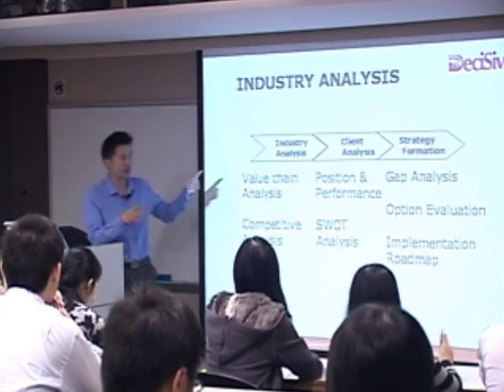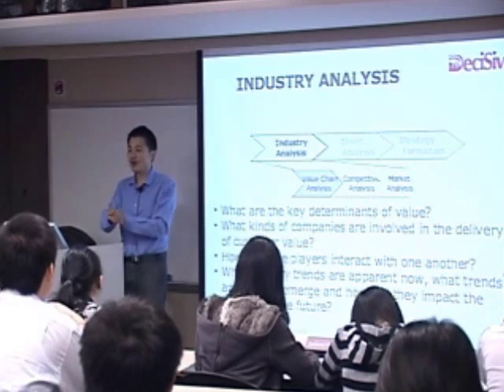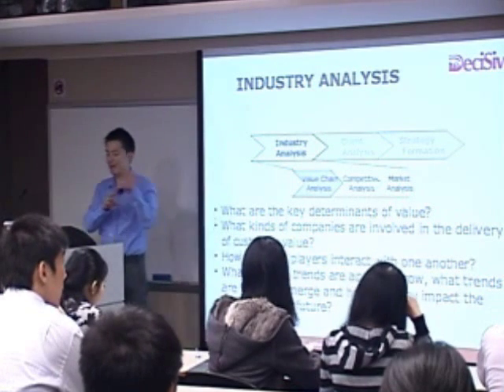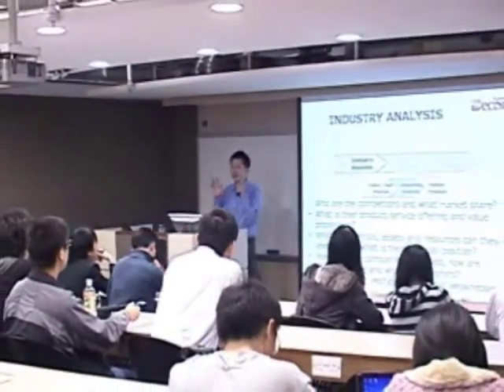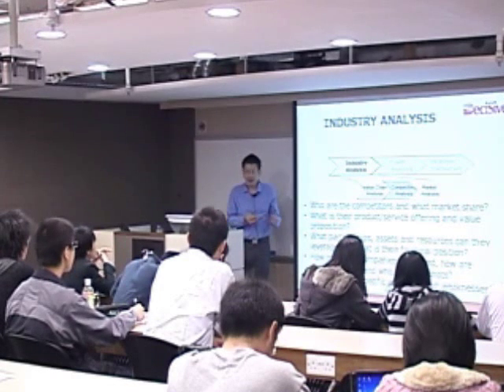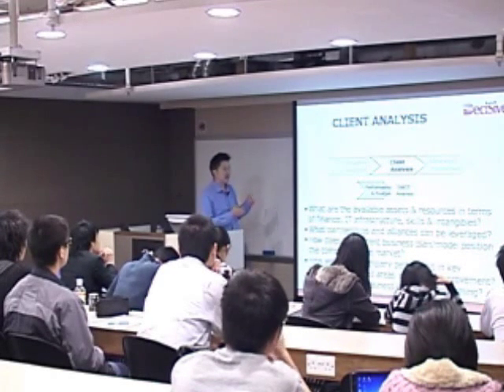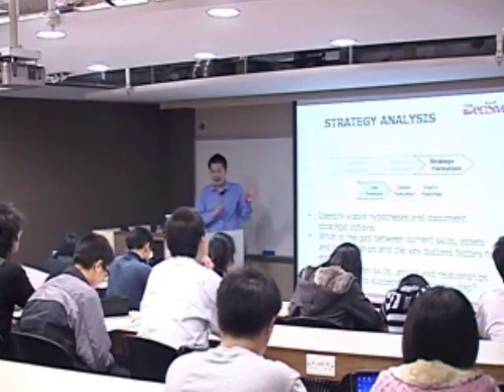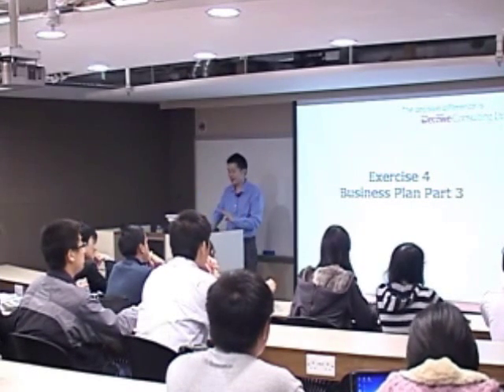HKSEC Training Workshop 2 (4 Dec 2010) - Part 8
HKSEC Training Workshop 2 (4 Dec 2010)